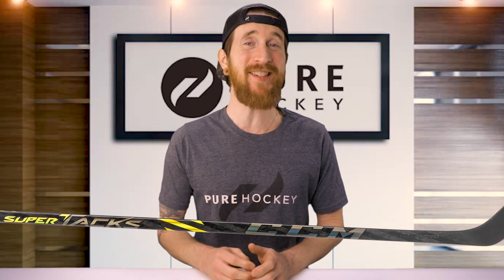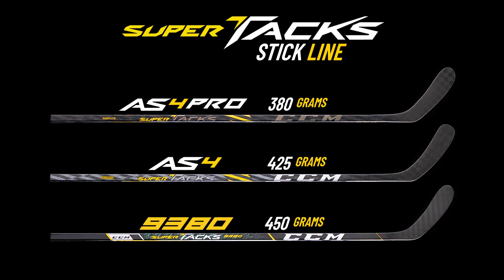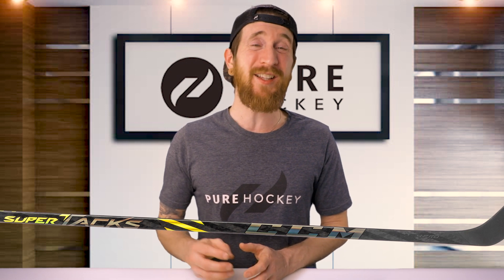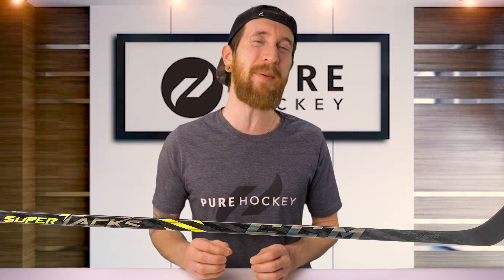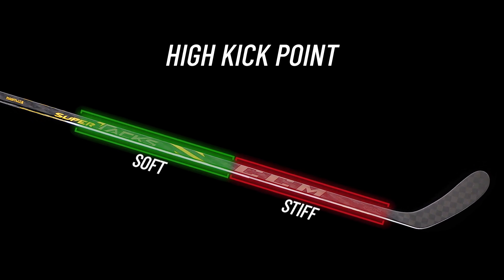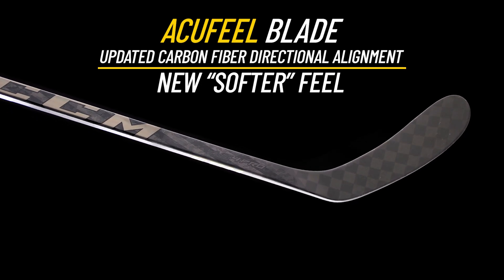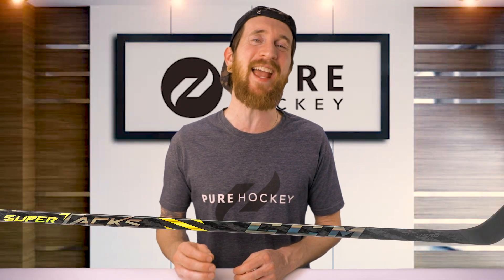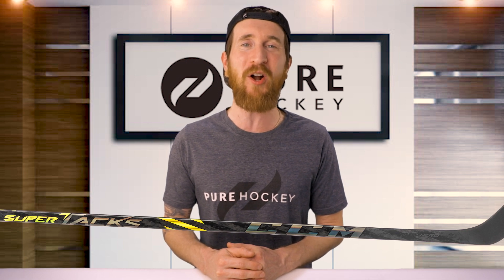CCM Super Tacks AS4 Pro Hockey Stick | Product Review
The CCM Super Tacks AS4 Pro hockey stick includes cutting-edge technology and an optimized design, upgrading the Tacks line and offering players an elite-level option.

The Super Tacks line features CCM’s high-kick sticks, ideal for players who take a variety of shots from everywhere in the offensive zone and value versatility. CCM redefines the traditional high-kick design with their Max Loading technology, optimizing the position of the softer flex zone which allows for a longer loading period to store more energy, while the stiff taper zone maximizes stability and response. This results in maximum shot power and accuracy no matter what type of shot you take.

For the shaft construction, the AS4 Pro features Nanolite Carbon Layering combined with Sigmatex Spread Tow. This high-performance carbon layering technology and innovative weaving process create a stick that’s extremely light and incredibly strong. With this technology, CCM can produce a stick that has great feel and consistency when shooting, passing, and stickhandling.

At the bottom of the shaft, CCM is using Skeleton+ Technology found in the taper area which provides better reliability so you can always rely on your stick in key parts of the game. The new technology creates a well-balanced stick that provides greater stability and control when leaning into a shot and will help you generate more power and accuracy.

The Super Tacks AS4 Pro includes the new ACUFEL blade. This new blade was perfected to achieve the right blend of stiffness and feel. It is stiff enough to deliver accuracy and control, but softer than previous Super Tacks models to improve the overall puck feel.

With a variety of high-end features and a lighter more durable design, the Super Tacks AS4 Pro hockey stick is built for players who want to maximize power and accuracy with every shot they take.